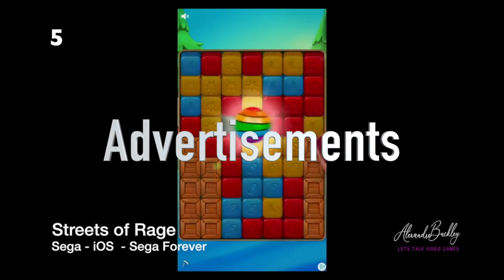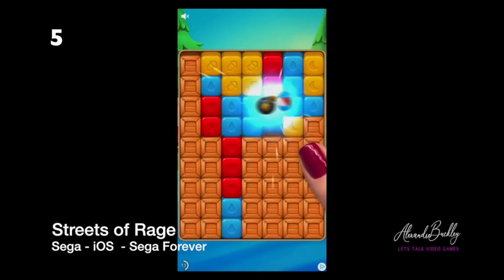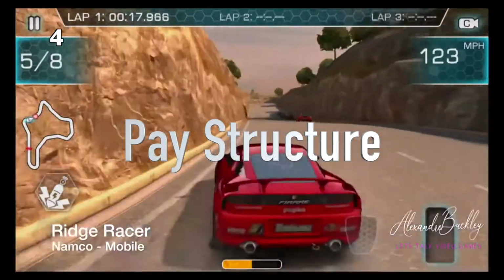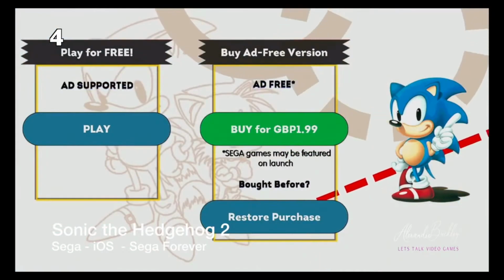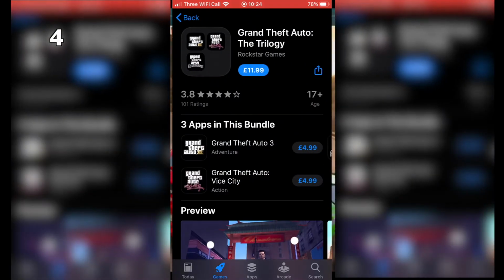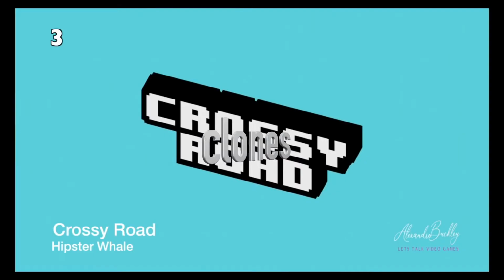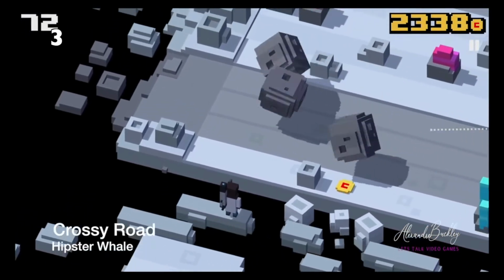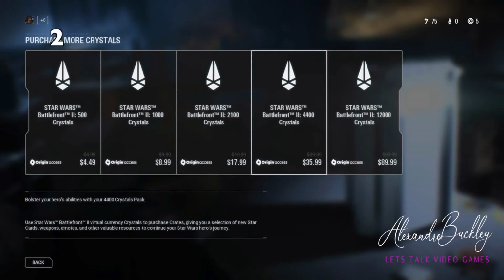Top 5 Problems With Mobile Gaming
Hello World,

Alexandre Buckley here and let's talk games.

I've been obsessed with Apple Arcade since it's launch in 2019 and it has really put into perspective how bad mobile gaming is. The reason Apple Arcade feels so new, fresh and innovative is because mobile gaming is messy and has a lot of problems.

What problems?
Glad you asked!

In this video here's my top 5 problems with mobile gaming.

These are the things that continually ruin mobile games from being anything bigger than just basic fodder to kill time.